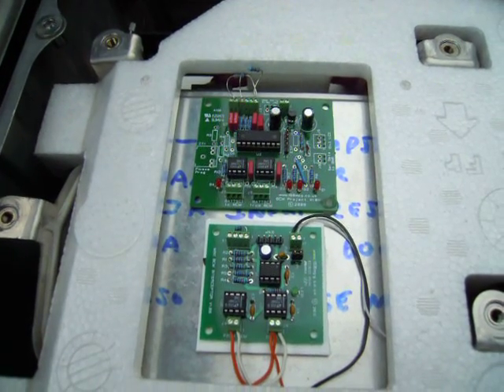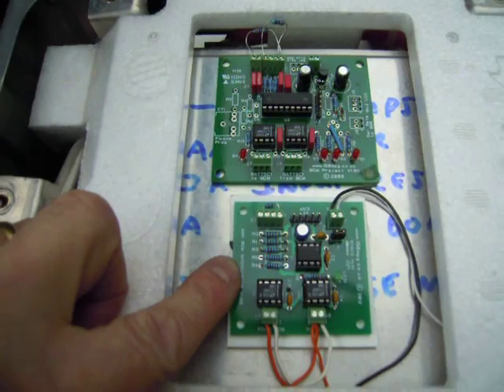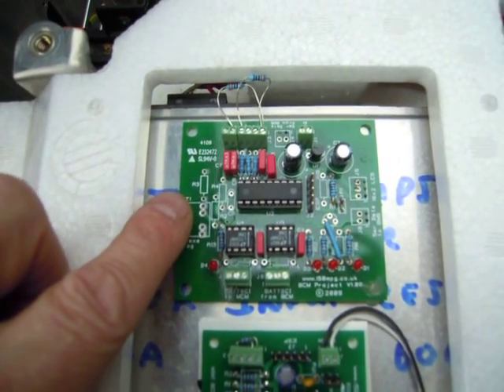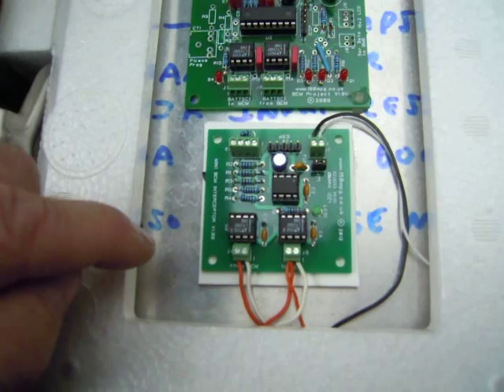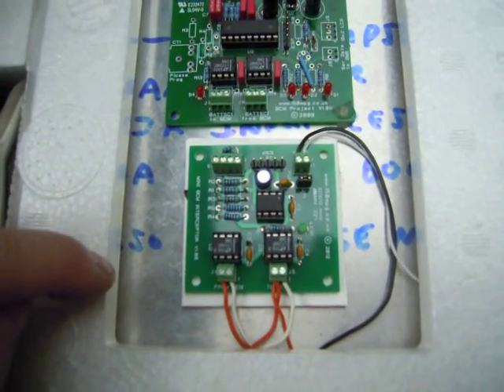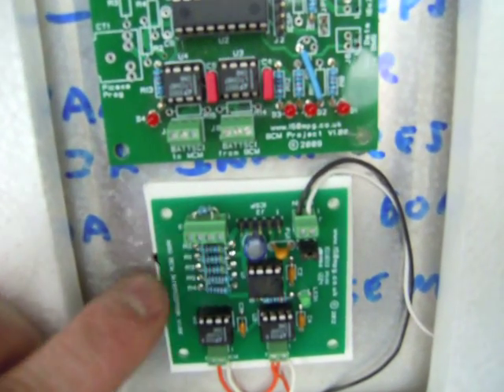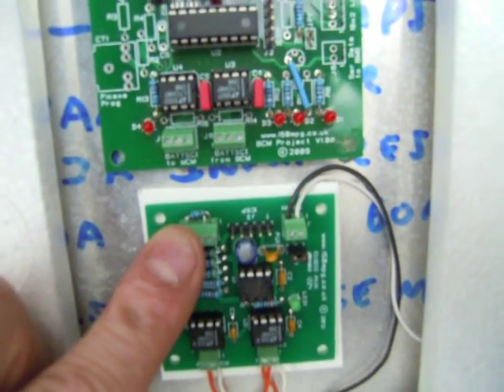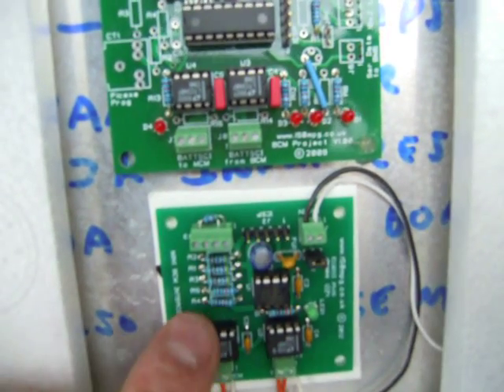Mini BCM Interceptor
Mini BCM Interceptor pcb's arrived, I built and installed one in about 30 minutes.  Worked first time so no major issues anticipated.  Just need to check the various over/under/voltage temp modes work correctly then it's done.

A couple of things to note.

When reprogramming the PIC once the board is installed in the car you must remove the jumper on the pcb or the PIC programmer will try to power the MCM. It can't manage that and programming will fail.  I suggest first program pic on bench once pcb is assembled that works fine.

If you just want 19 bars and no interaction with anything else just connect a couple of 1k resistors like I did between pins 1,2  & 4 on the I/O connector.